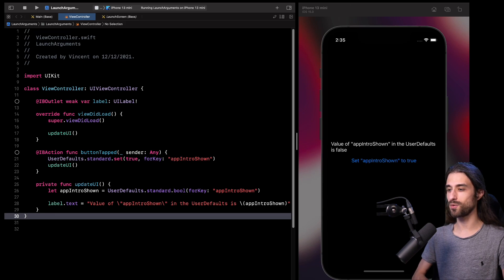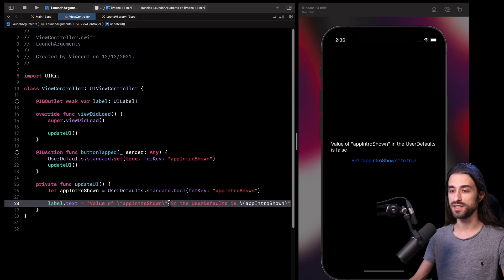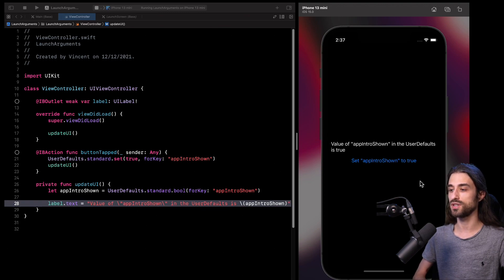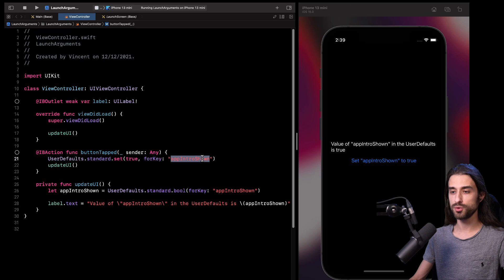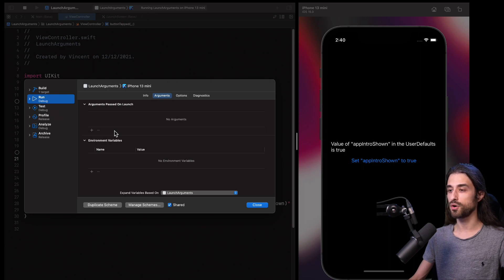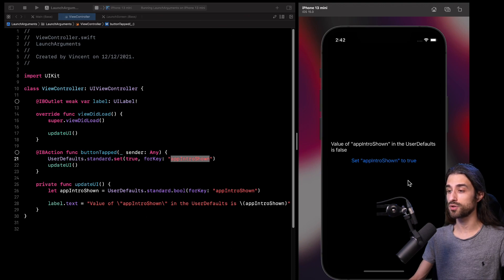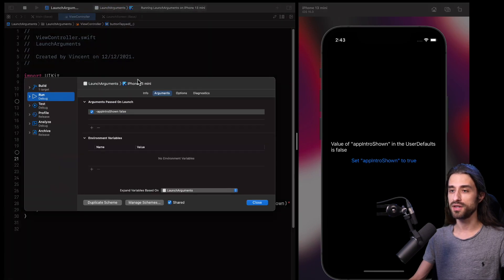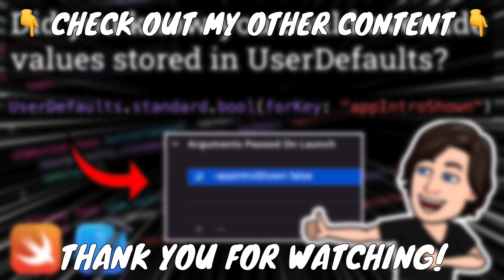How to override UserDefaults with launch arguments!